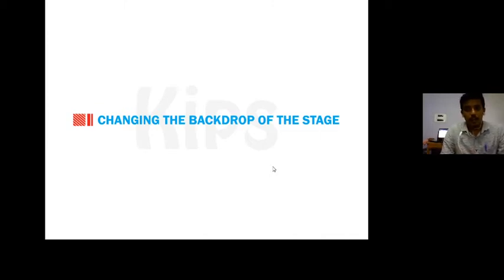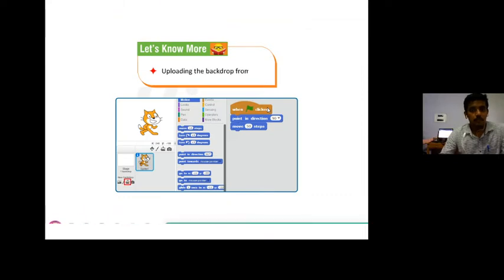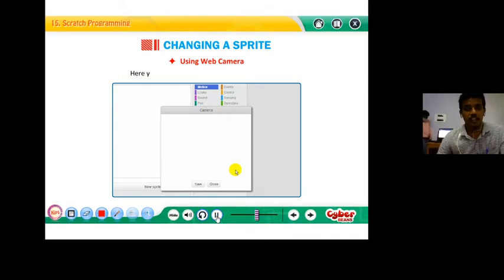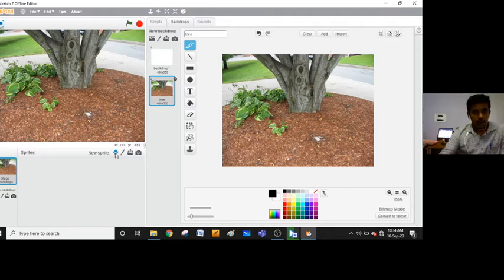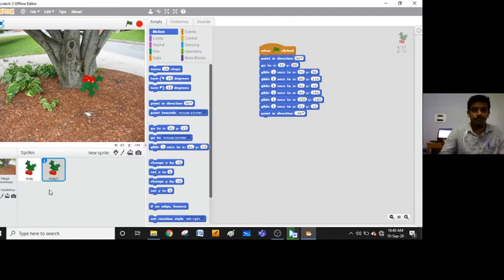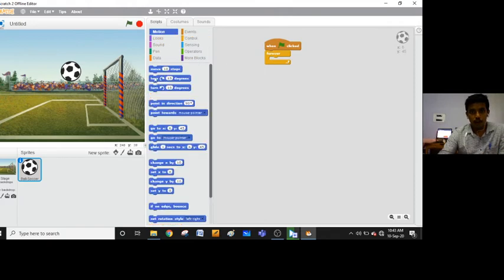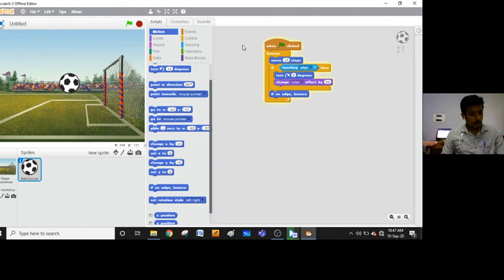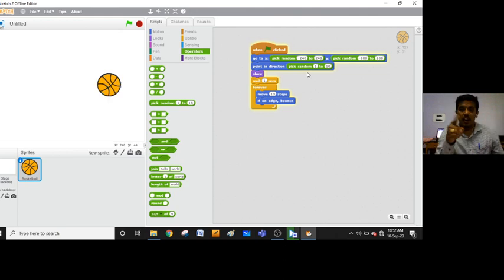CLASS 7 SCRATCH PROGRAMMING PART 5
CHANGING BACKGROUND
CHANGIND SPRITE
MAKING 3 PROJECTS ON MOTION,LOOKS,CONTROL,SENSING BLOCKS